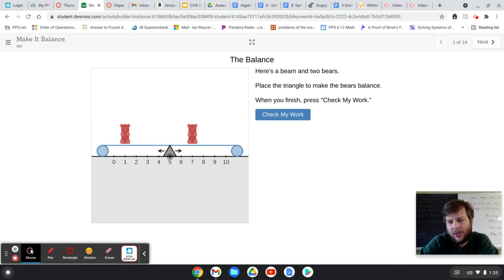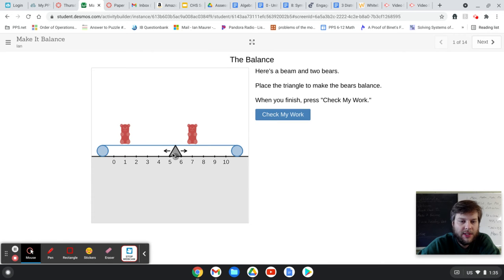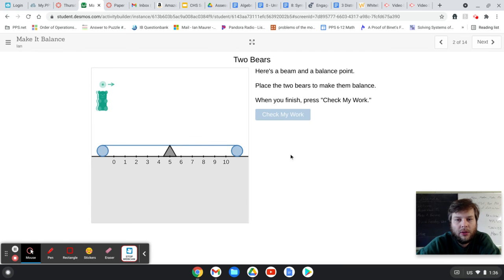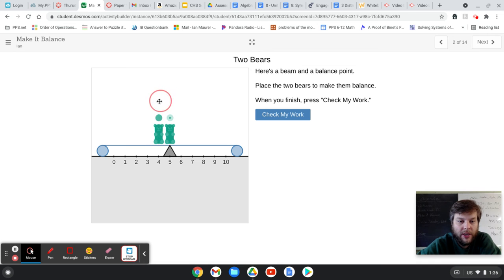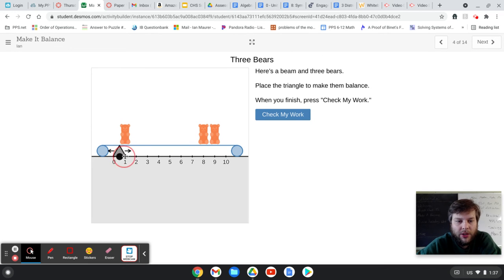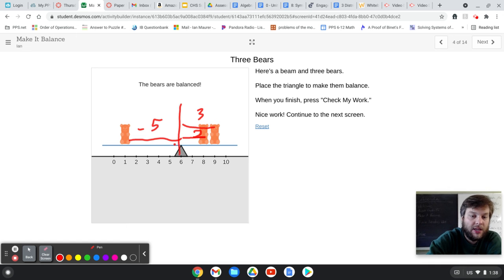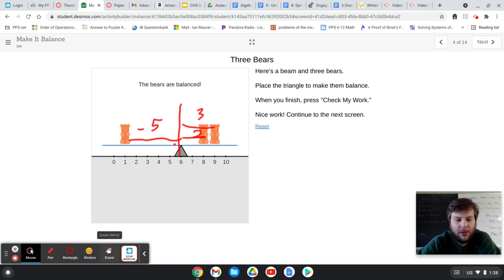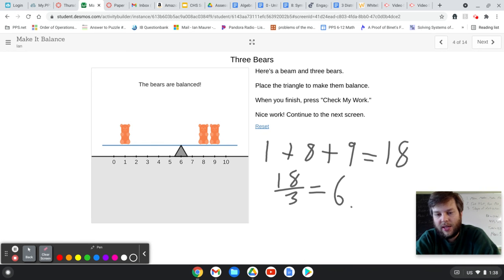Balancing Bears Explanation